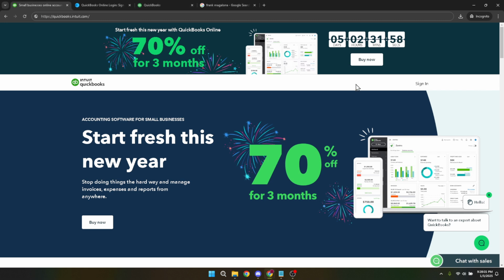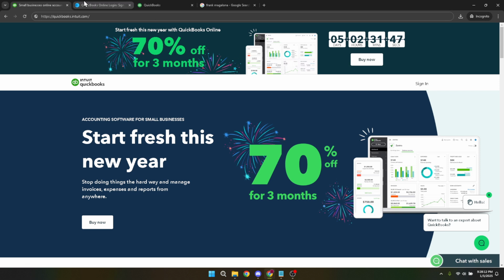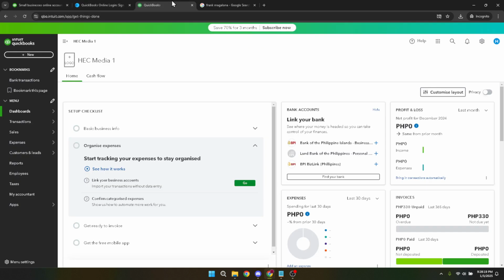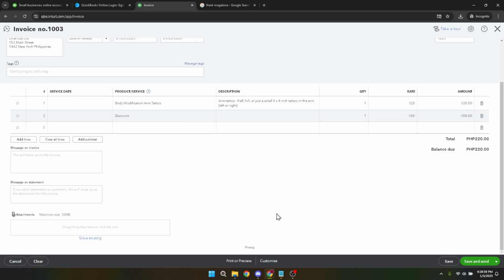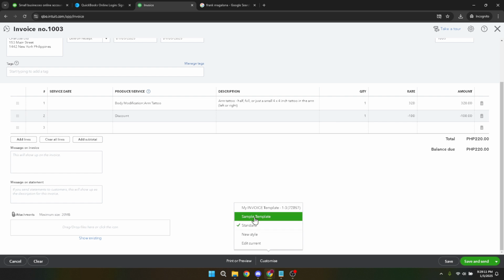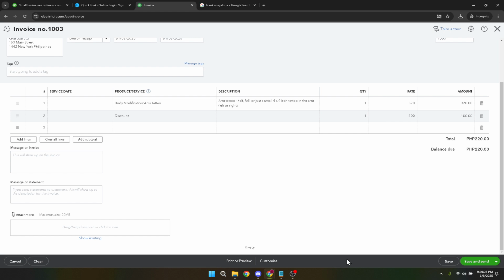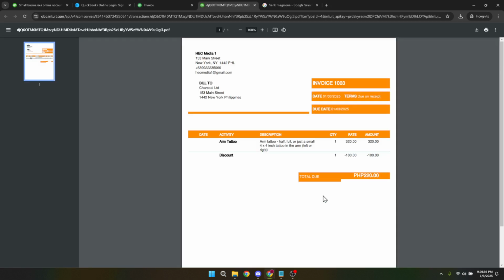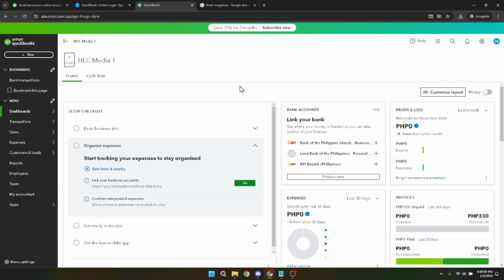How to Change Quickbooks Invoice Template (Full 2025 Guide)